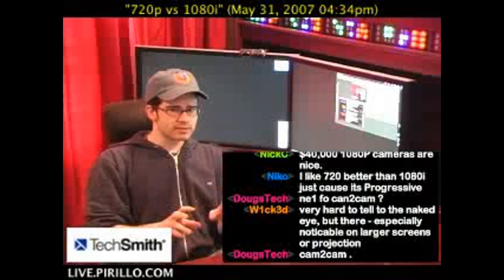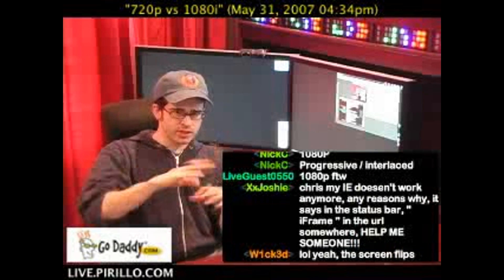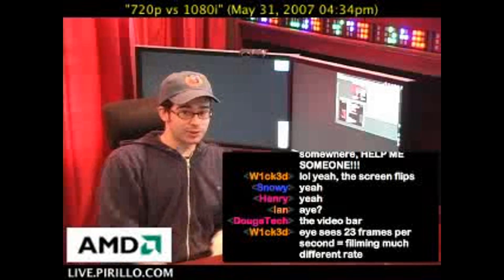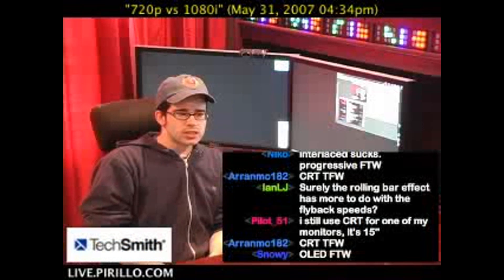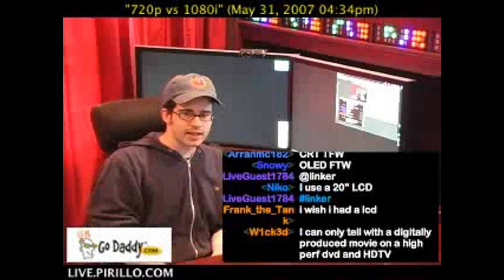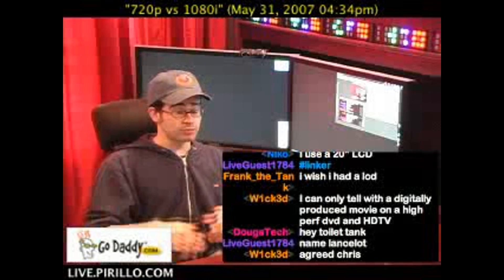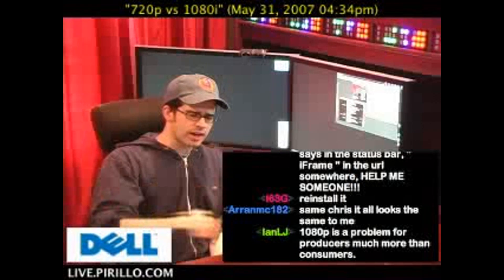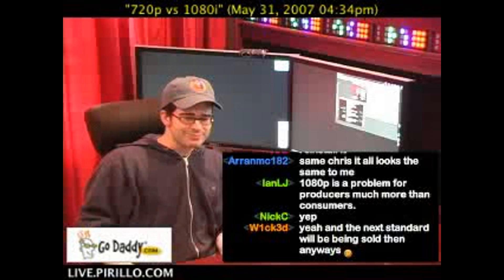What's the Difference Between 720p and 1080i?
/ - What's the difference between 720p and 1080i? For that matter, what's the difference between 1080i and 1080p? Can you tell the difference? Is the higher price worth it?